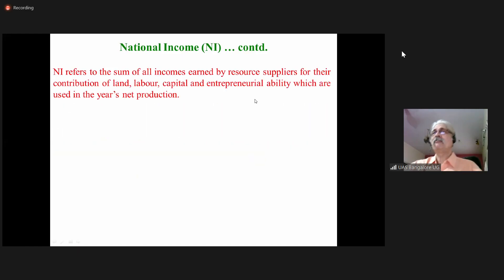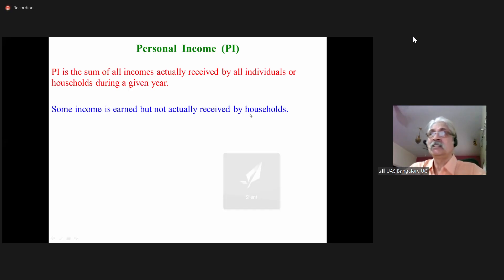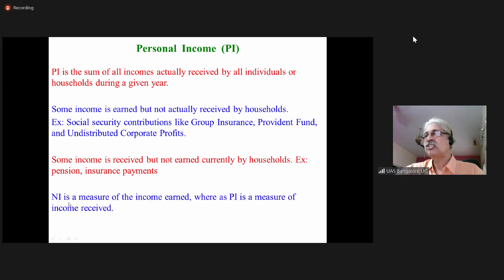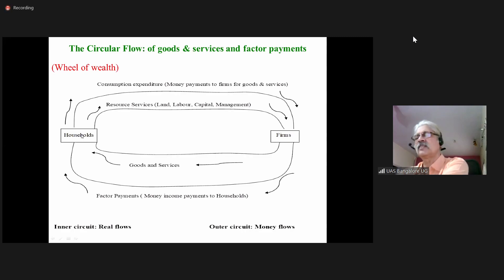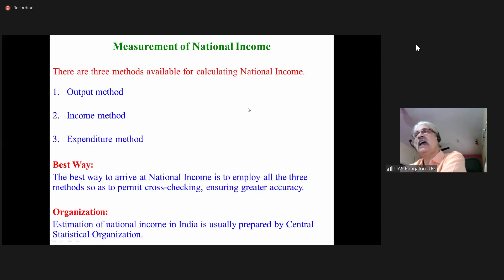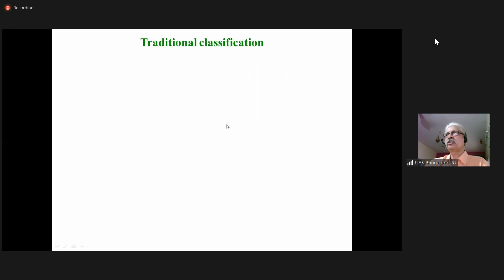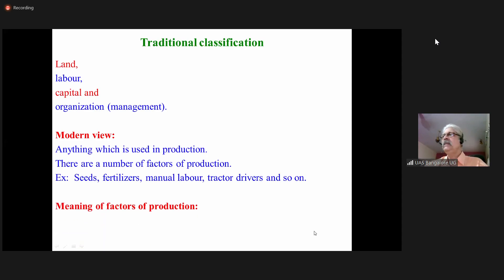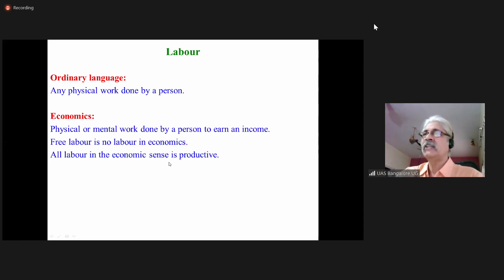AEC 111 National Income 25/05/21